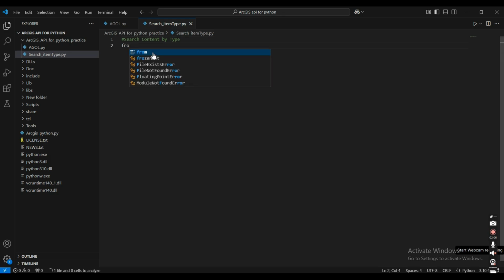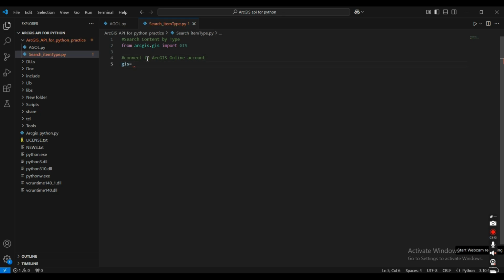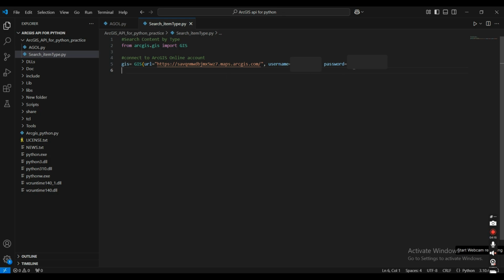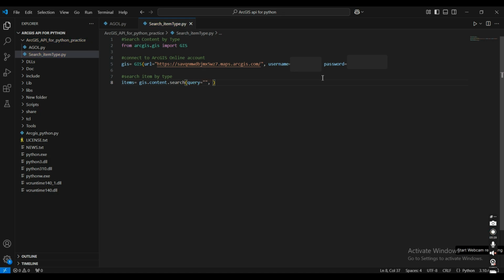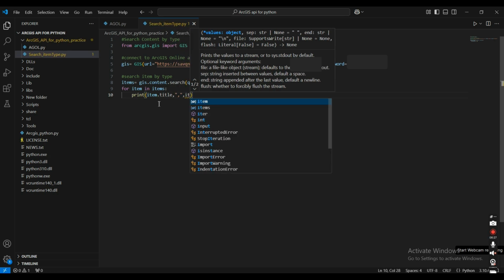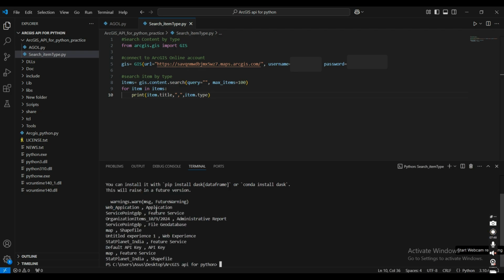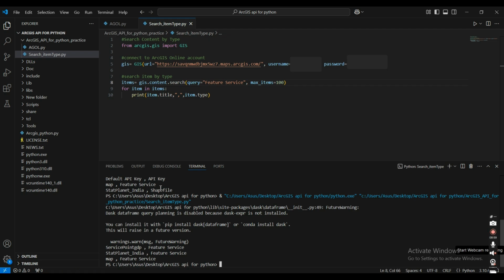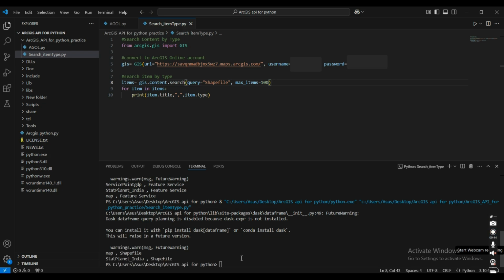ArcGIS Api for python||content search by type||ArcGIS Online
This video is about print all content and search by their type using arcgis api for python.